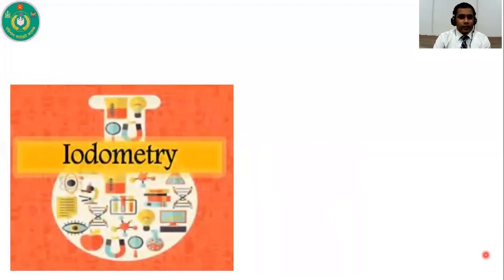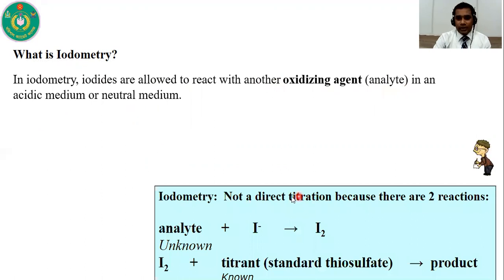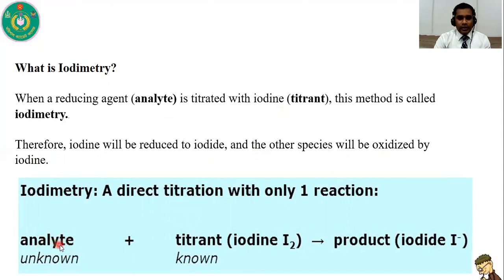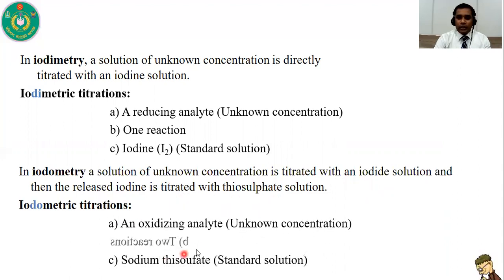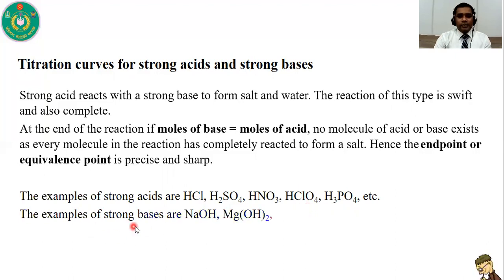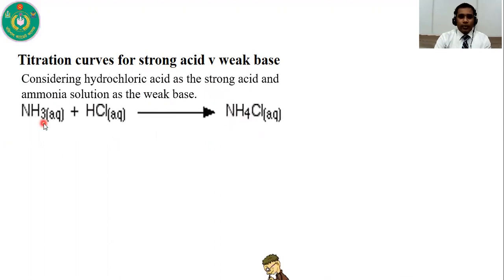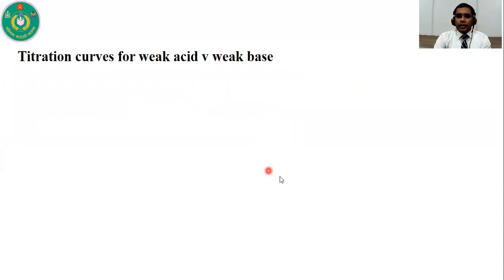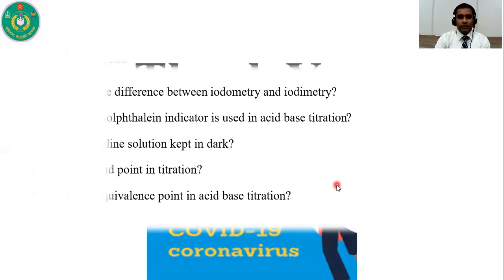XII Chemistry Titration MSR 05 07 2020